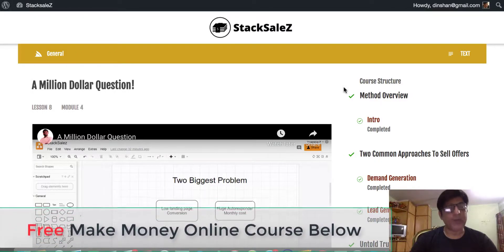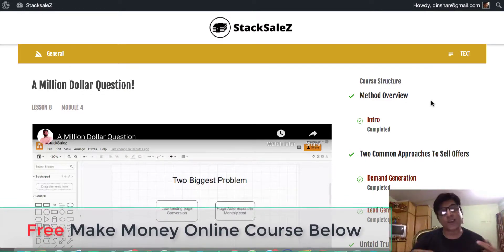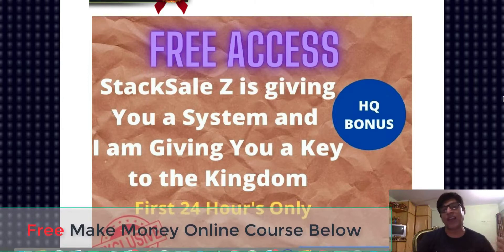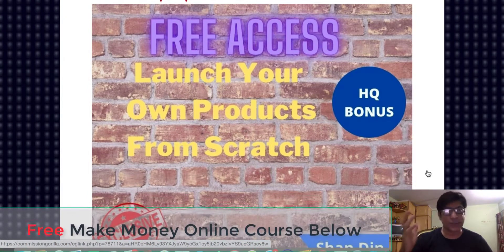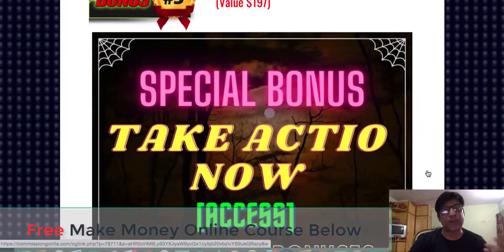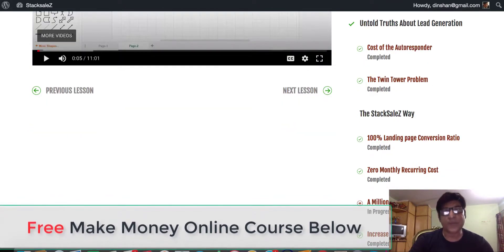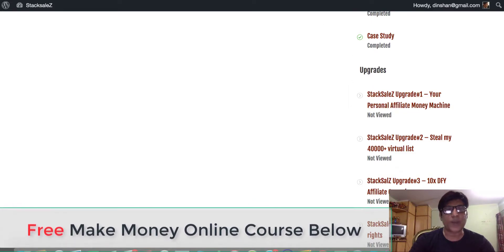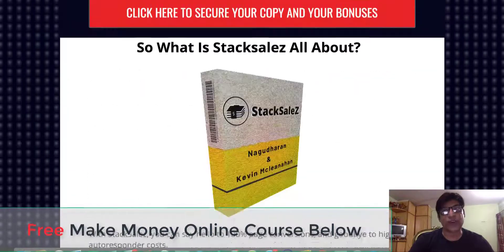StackSaleZ Review 🔥100% optin Conversion 🔥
StackSaleZ Review
So What is StackSaleZ All About:
With StackSalez, you can say hello to 100% page conversions, and goodbye to high autoresponder costs.
Say yes to list building without an autoresponder.
Say no to low converting sales pages, and yes to more money in your pocket.
That's Right, With StackSalez you get to...
Build your list without collecting emails from visitors
Get 100% conversion on any landing page
Get rid of your monthly autoresponder costs
Reach you list thru multiple channels
StackSaleZ will help you make the process 10x easier and much more profitable.
We’ve refined every aspect of marketing and lead-gen, we've combined our 45 years
of business experience, so that you no longer have to guess and test, waste your time and money.
We make each and every process efficient, powerful, and focused on bringing you the only thing thatmatters for your business: Time Savings and Massive Profits.
Why Choose StackSaleZ?
This course is a complete blueprint for every step of the Conversion Rate Optimization method. With zero monthly recurring costs, you’ll be able to maximize your results without losing money.
Huge autoresponder lists often come with massive fees that suck your wallet dry
while giving you low landing page conversion and open rates.
StackSalez on the other hand is your ticket to higher online sales while reducing
marketing costs.

StackSaleZ
Review,StackSaleZ
Reviews,StackSaleZ
Demo,StackSaleZ
Tutorial Review,
StackSaleZ
YouTube,StackSaleZ
Training Program Preview,Buy StackSaleZ
,Get StackSaleZ
,Purchase StackSaleZ

Inside the members area
how it all works
the upsells
my custom bonuses